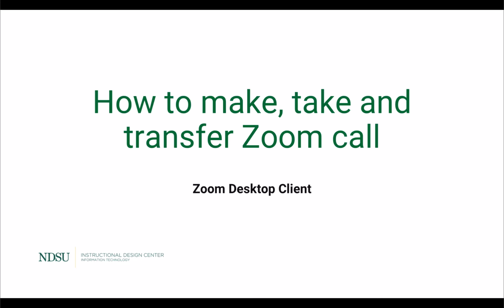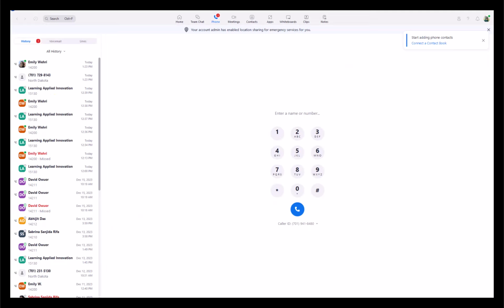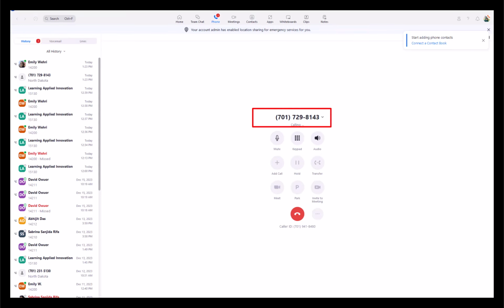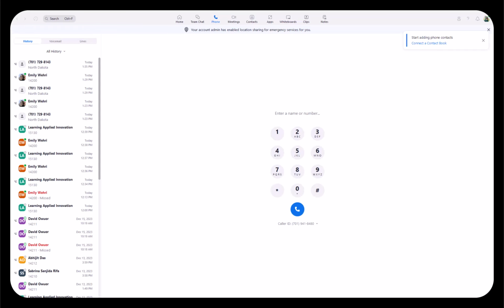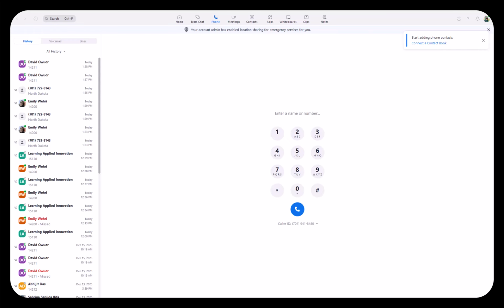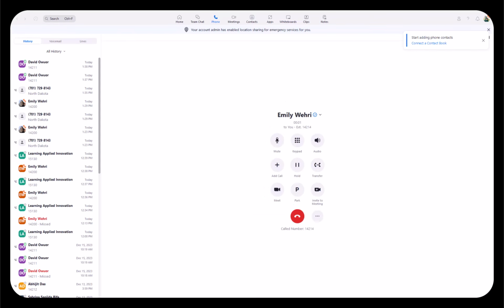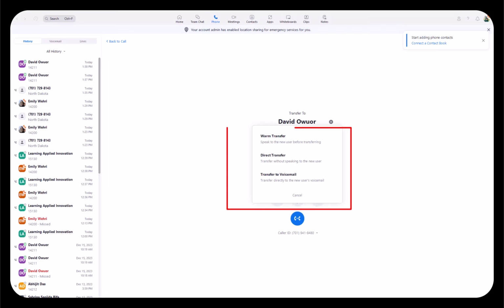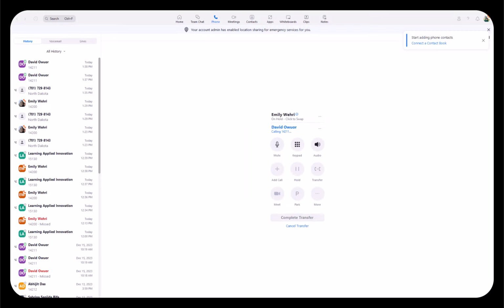How to make, take and transfer a zoom call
0:00 Intro
0:09 Log into Zoom Desktop Client
0:14 Making a Call
0:37 Taking a Call
0:46 Transferring a Call
1:34 Thank you for Watching